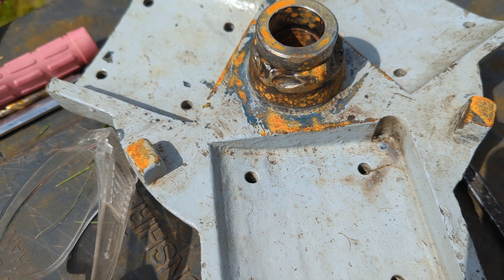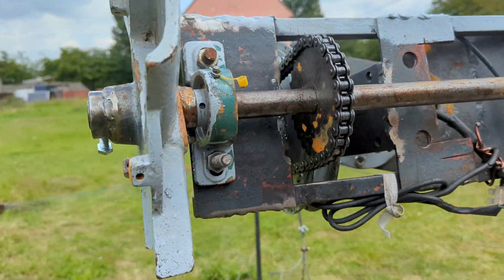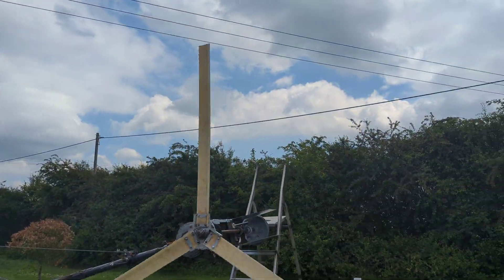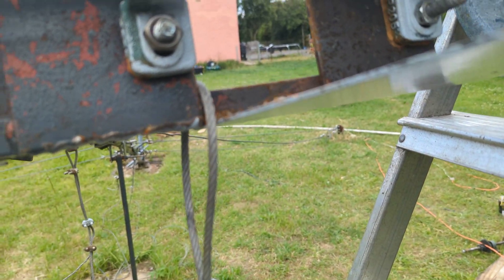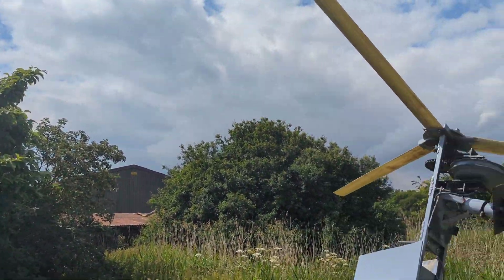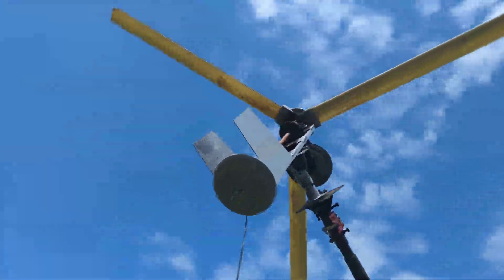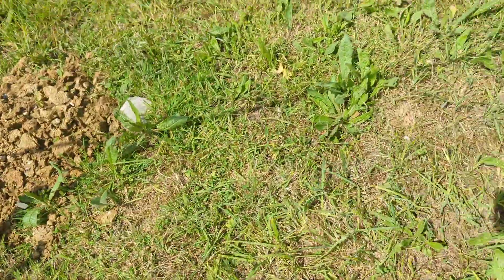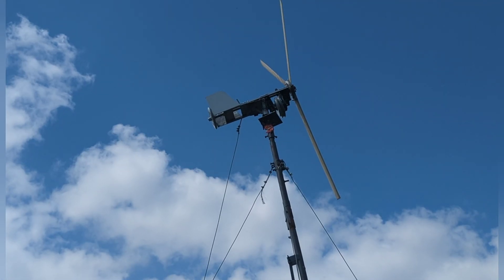E-Bike Wind Generator 48v - Ready to go waiting for the wind - Power by Tomorrow - 7th June 2022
the new turbine electric bike Mark 3 is on the tower and waiting for some wind. a big thank you to my mate who came round and basically did everything.

I must say it looks very strange with the huge blades and mature frame. I'm unsure exactly how well or badly it will work, but we will find out very soon in the next day or two. stay posted for updates. thank you.